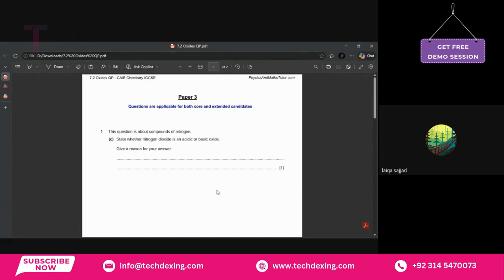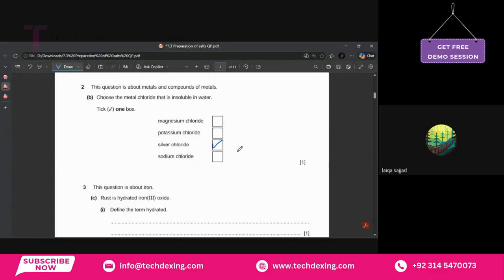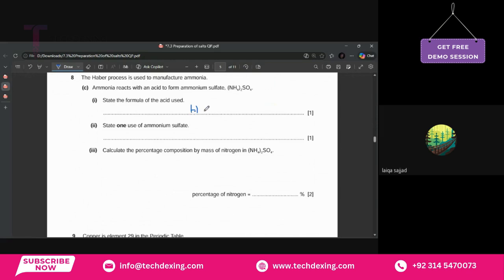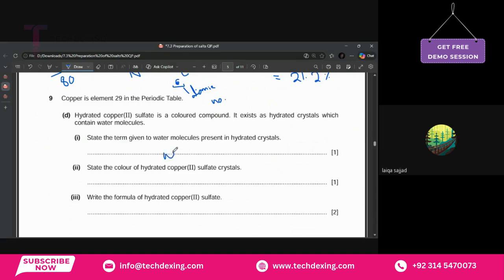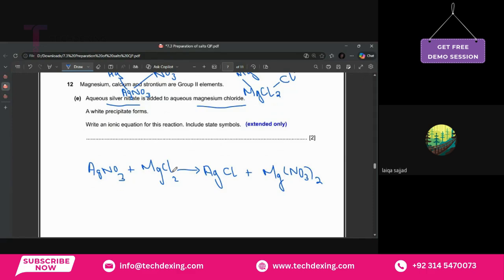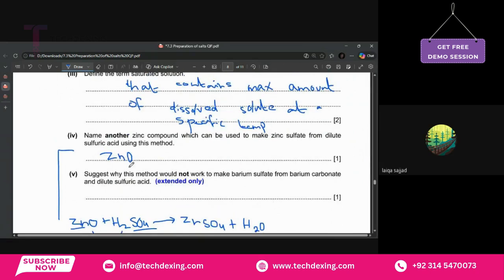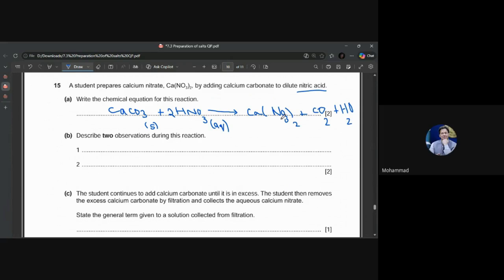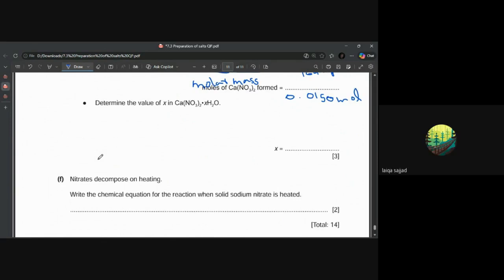Oxides & Preparation of Salts: Solved Past Papers | IGCSE & O Level | Miss Laiqa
Master the Subjective (Theory) questions for Chemistry with Miss Laiqa! ⚗️✍️

In this session, Miss Laiqa provides a step-by-step walkthrough of solved past paper questions focusing on Oxides and the Preparation of Salts. This video is essential for IGCSE (0620) and O Level (5070) students preparing for their Theory and Alternative to Practical (ATP) papers.

Key Topics Covered in this Lecture:

Classifying Oxides: Identifying Acidic, Basic, Amphoteric, and Neutral oxides with exam-style explanations.

Salt Preparation Methods: Detailed steps for Titration, Excess Insoluble Base, and Precipitation methods.

Writing Chemical Equations: How to balance molecular and ionic equations to secure full marks.

Crystallization & Purification: Describing the process of obtaining pure, dry samples of salts.

Identification Tests: Confirming the identity of salts through specific chemical tests.

Exam Technique: How to structure your answers according to the marking scheme.

Instructor: Miss Laiqa

Platform: Techdexing Online Tutoring

Focus: Subjective/Theory Paper Preparation